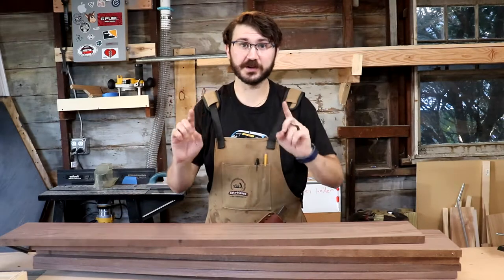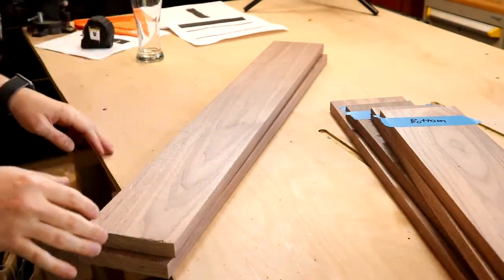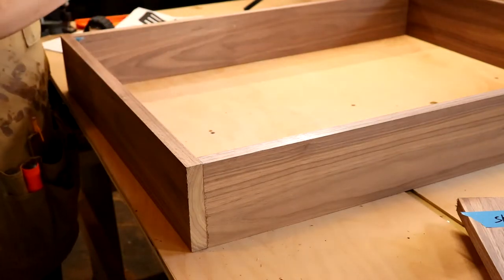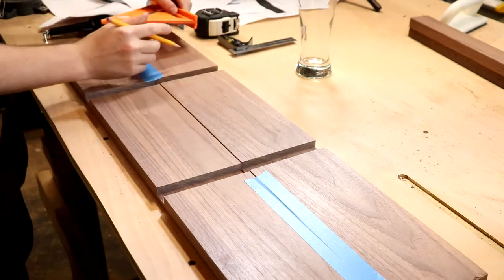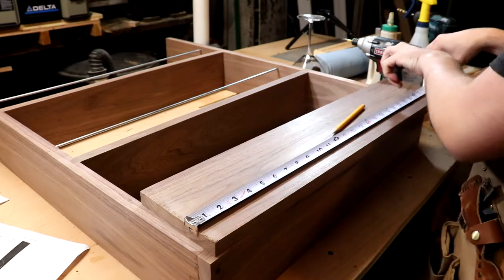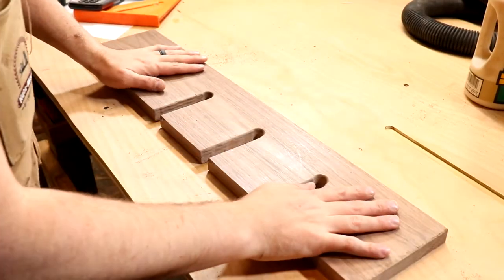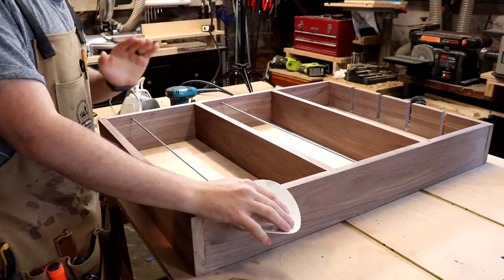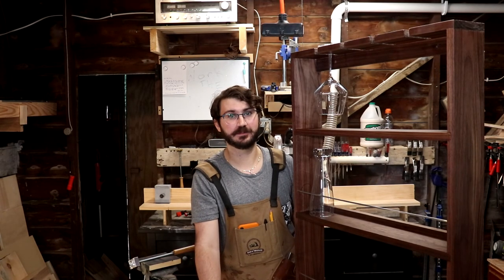Save cabinet space with this walnut beer and wine glass holder!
In this episode Bill builds a very elegant and modern looking wall mounted beer and wine glass holder out of walnut! You can save so much space in your cabinet with this!